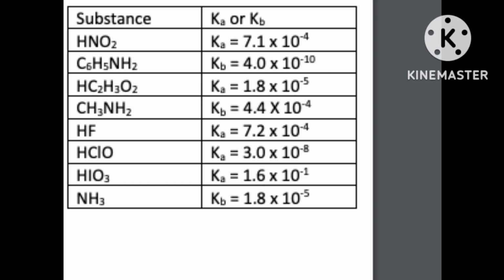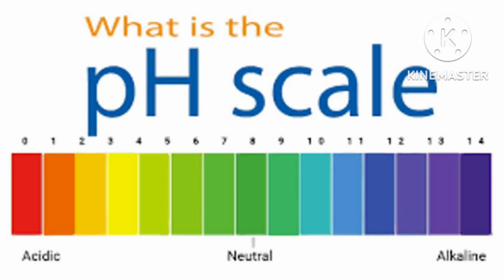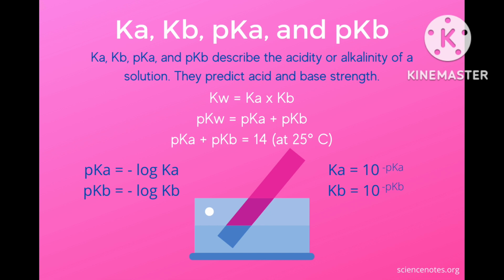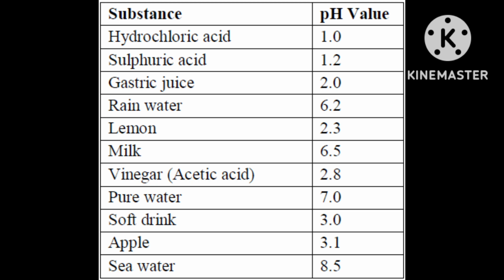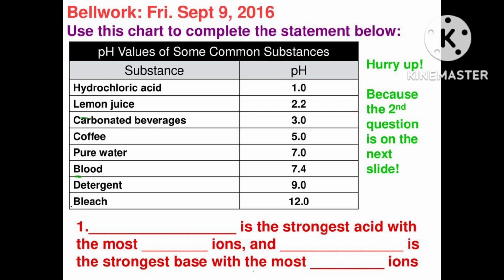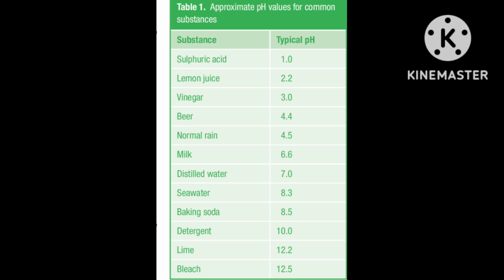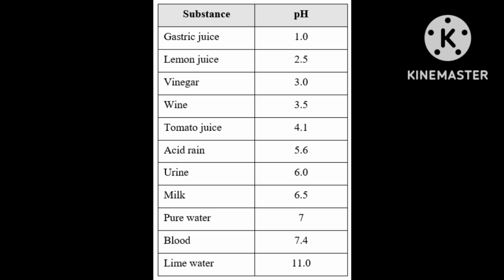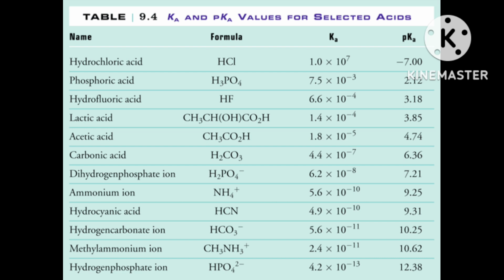CHEM LECT- 111 CHEMICAL EQUILIBRIUM (DISSOCIATION CONSTANT OF WEAK BASE & NUMERICALS)FOR IIT, MED,11